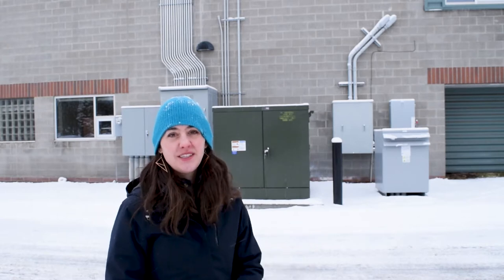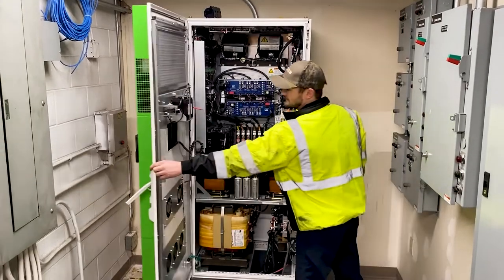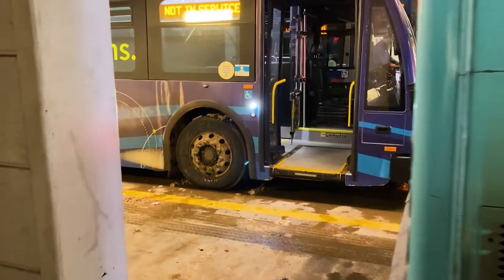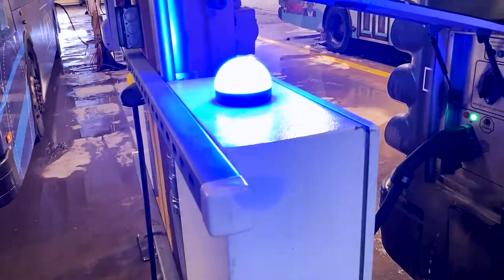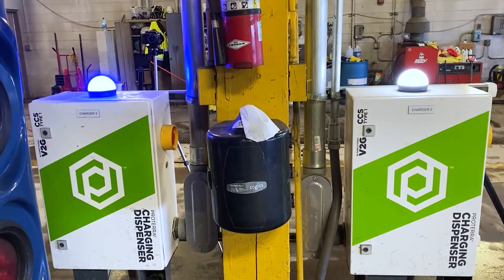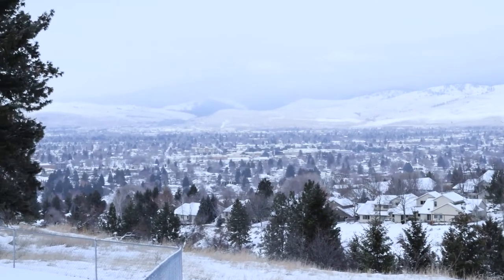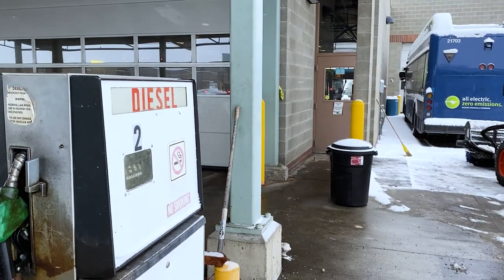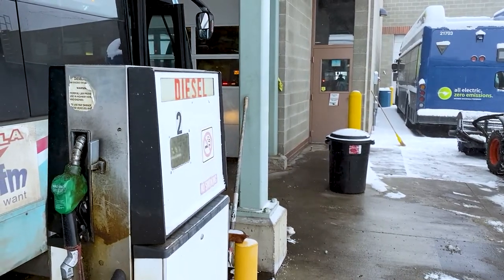Charging Our Electric Buses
Go behind the scenes to learn more about how Mountain Line charges its electric buses, plus get some of your FAQs answered!